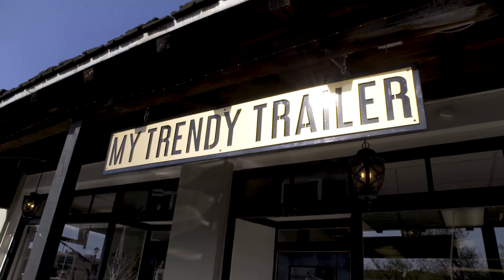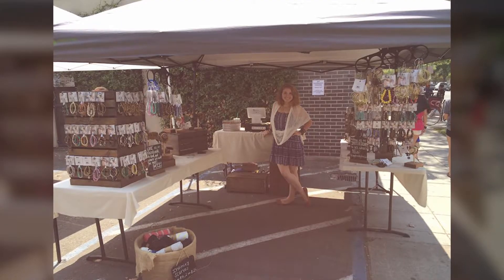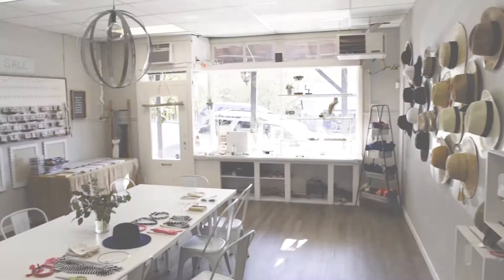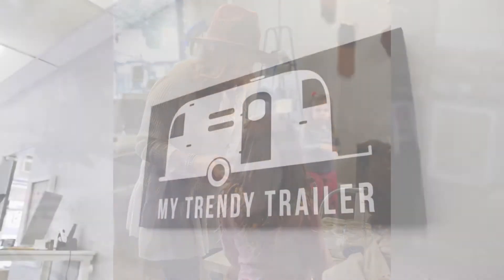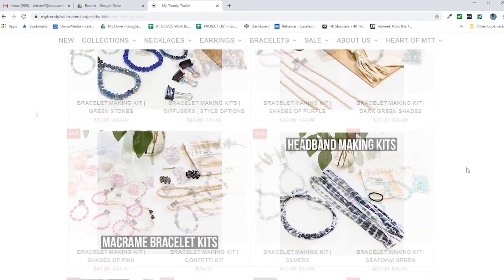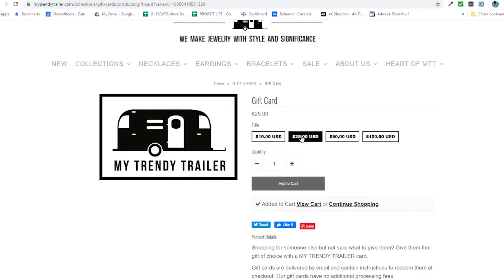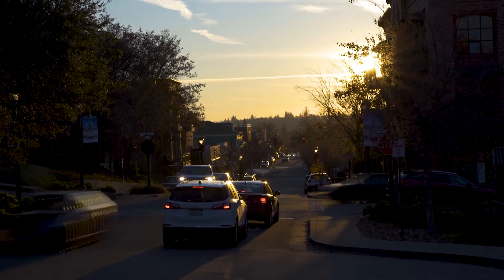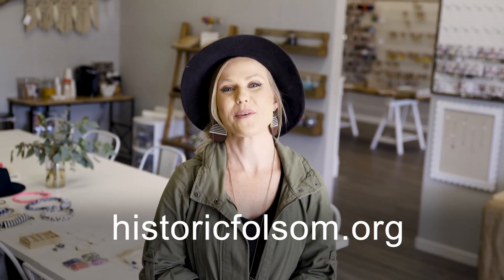My Trendy Trailer